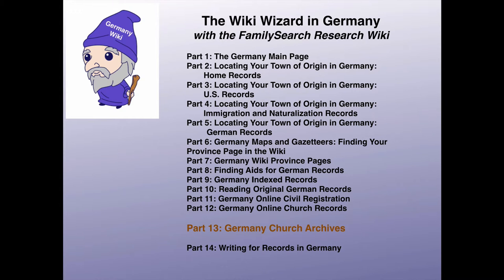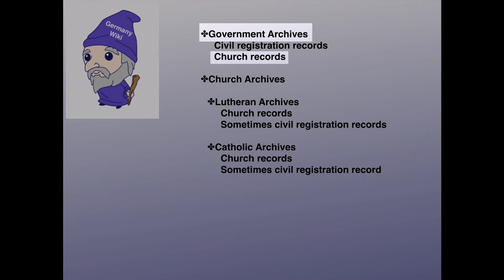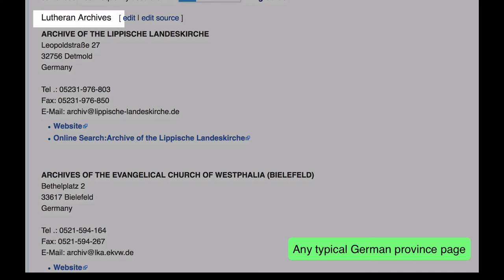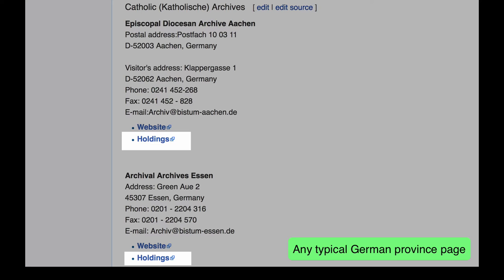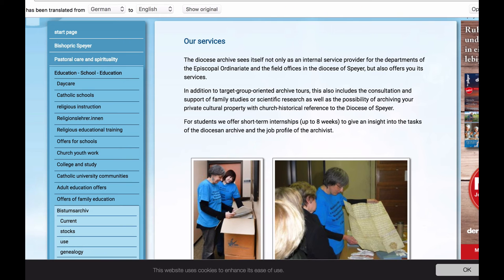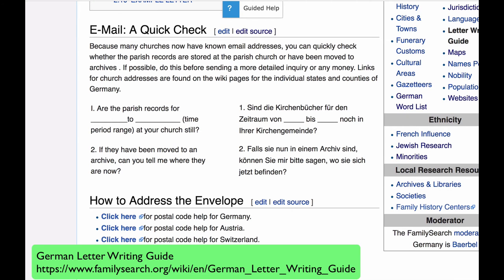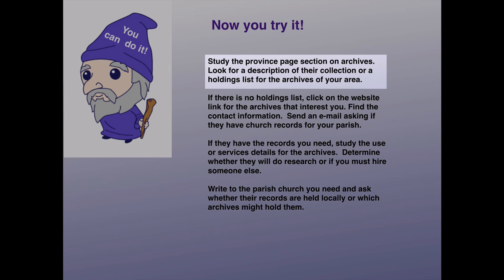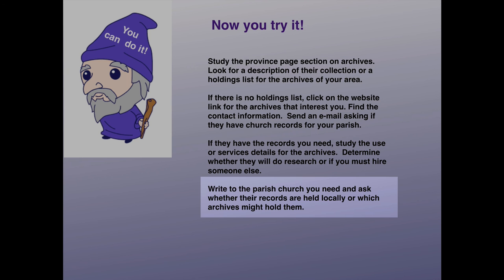FS Research Wiki in Germany Part 13 of 14: Germany Archives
Learn how to find church and civil registration records  preserved in German church archives or government archives.

Archion major archives of the Lutheran Evangelical Church online parish registers